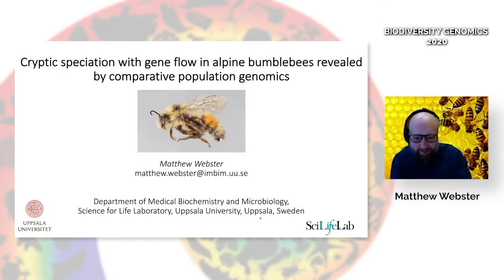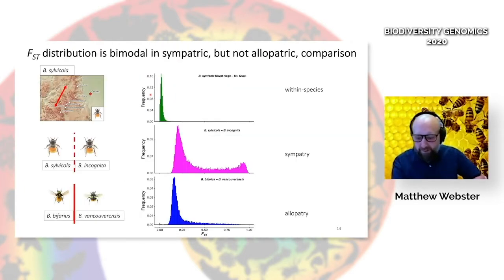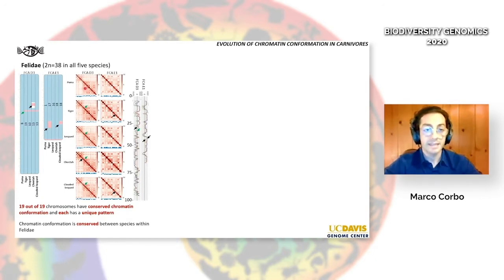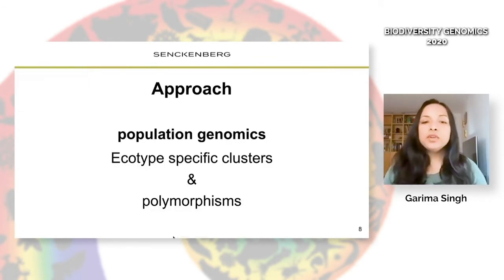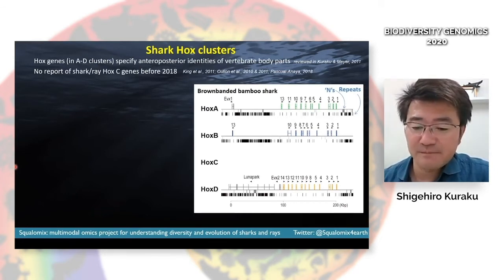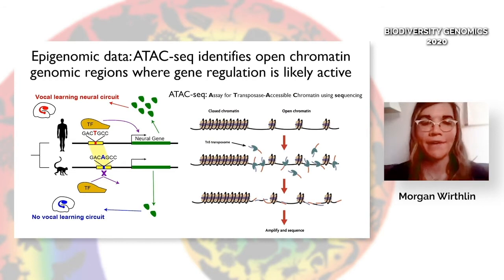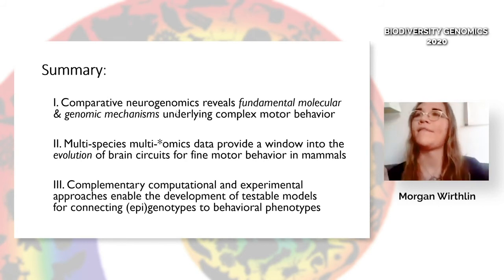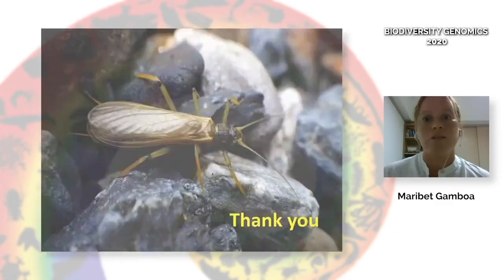Stream B - 8 October: Comparative Genomics